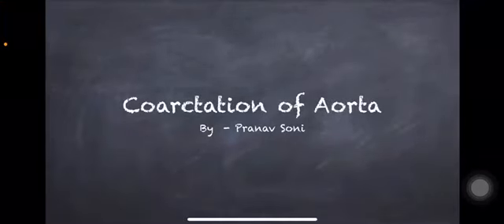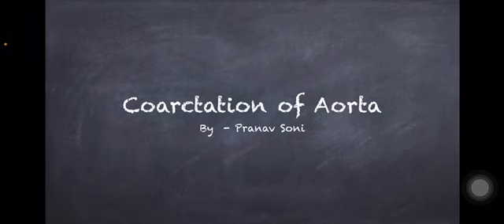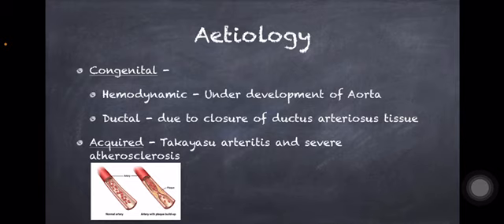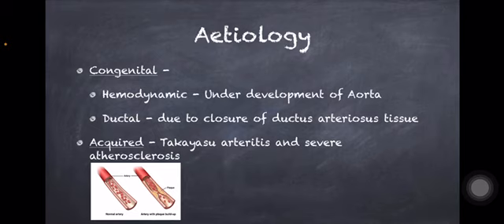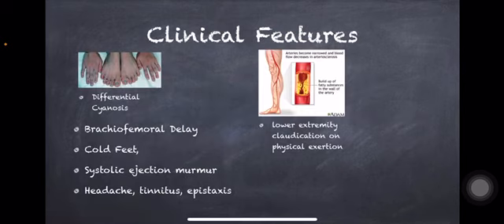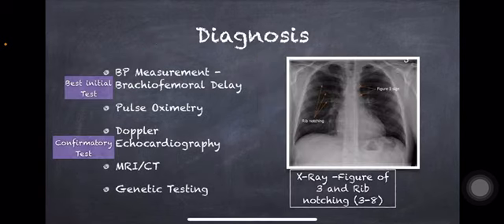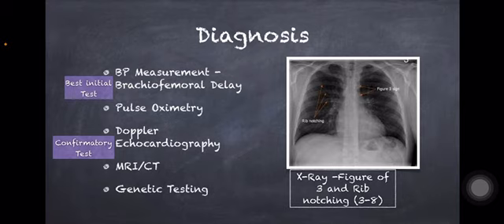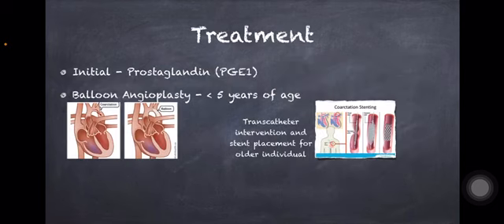Coarctation of Aorta - Congenital Heart Disease.